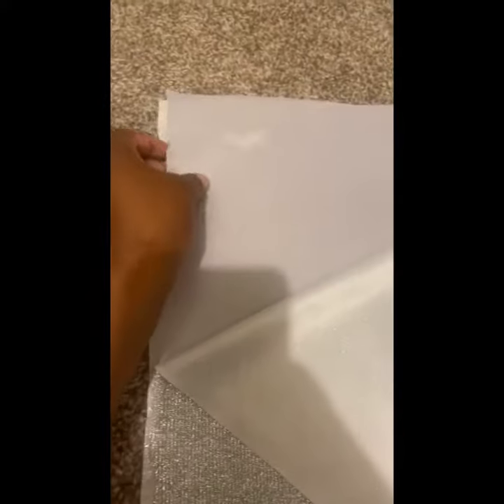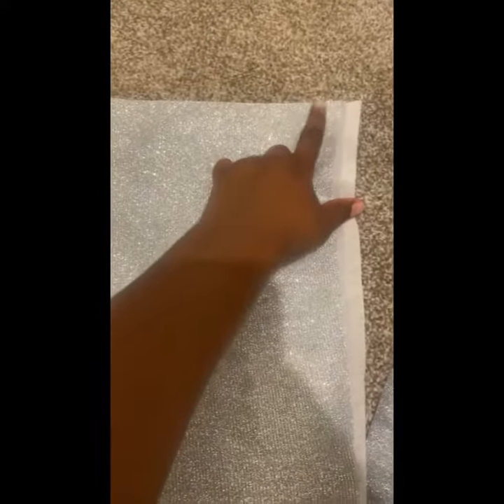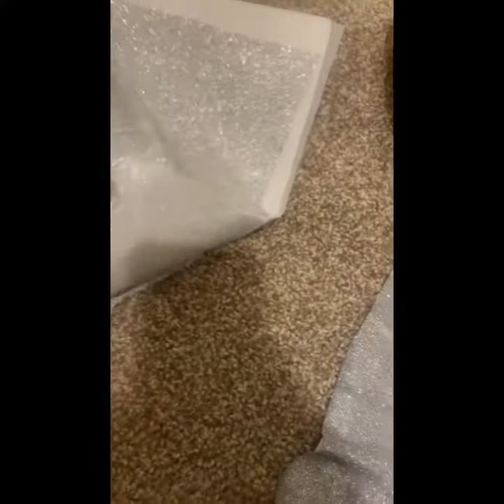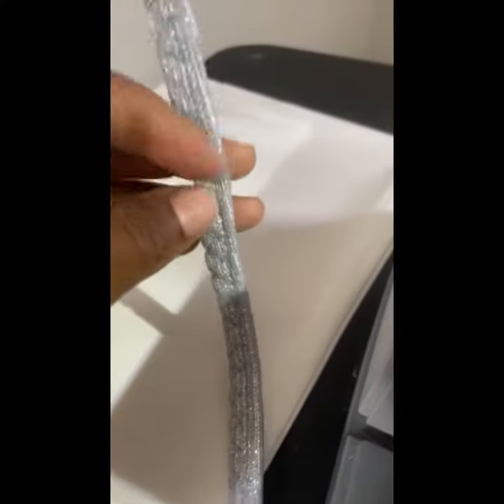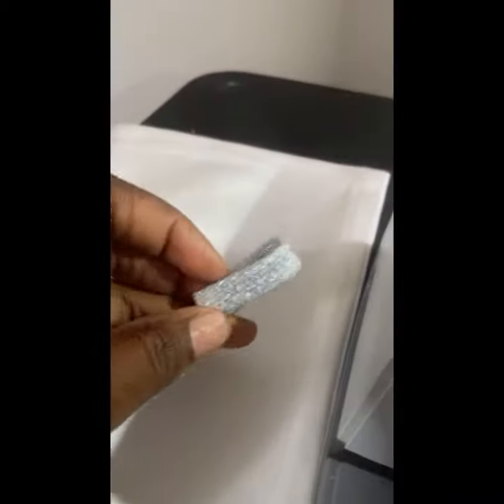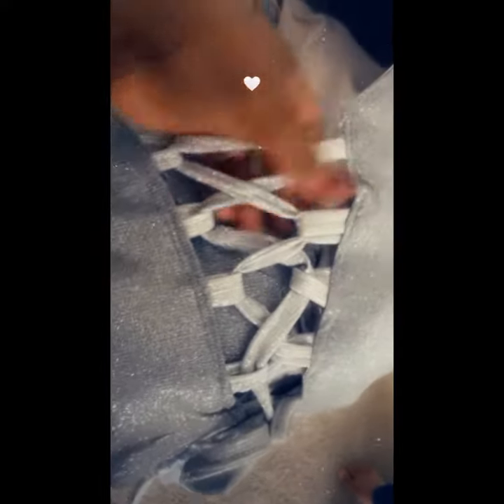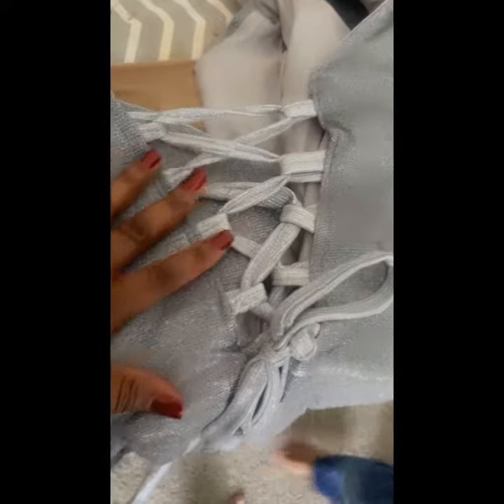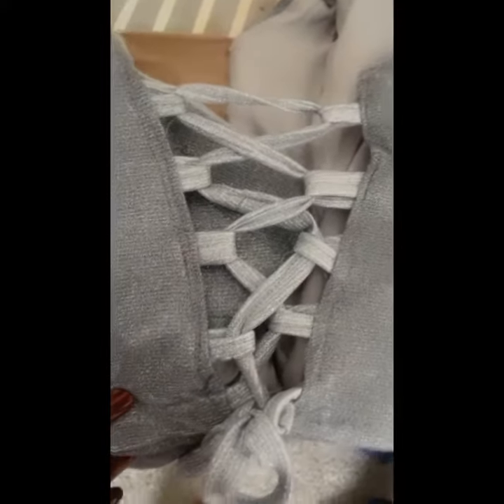Sewing Vlog -Zipper replacement zipperreplacement# zipper#diy#vlog#sewing